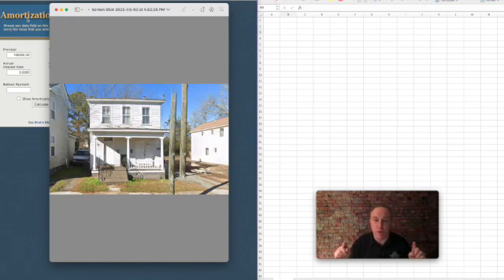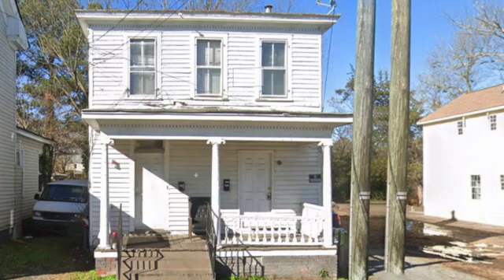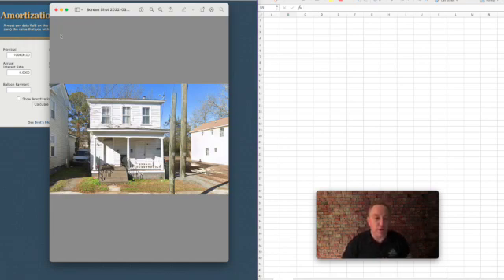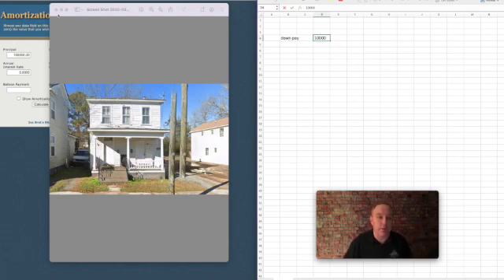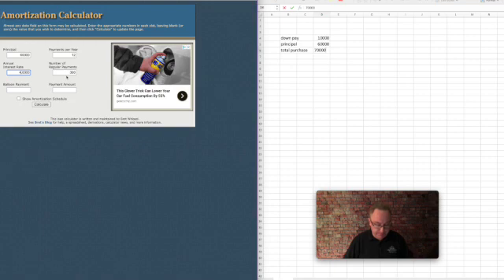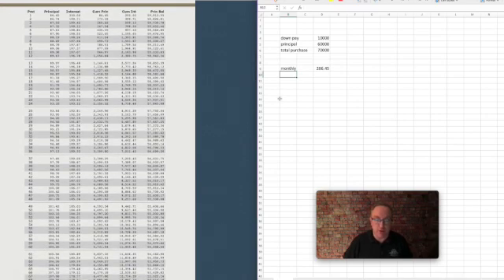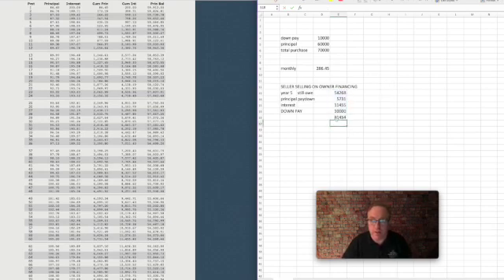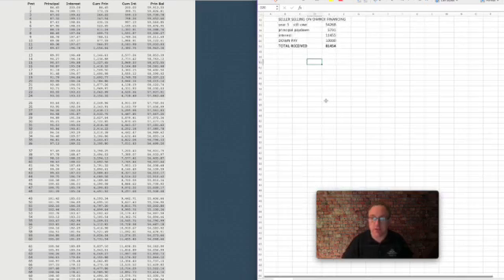What is seller financing? | See a real deal | Academy Home Buyers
Seller financing is an amazing way to buy and sell property.  When you sell your home via seller financing, or "holding the note", you are protected on the deed just as a bank or mortgage lender is.  You agree to accept terms instead of a single lump sum payment.  This can be beneficial to all parties.
See an example of a deal I am working on right now.

Matt Walsh
Notary Public